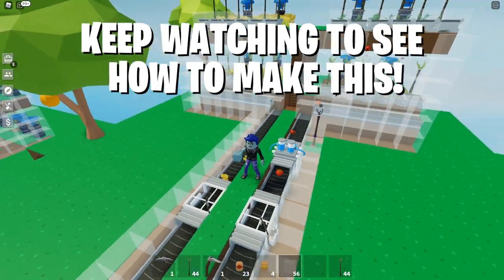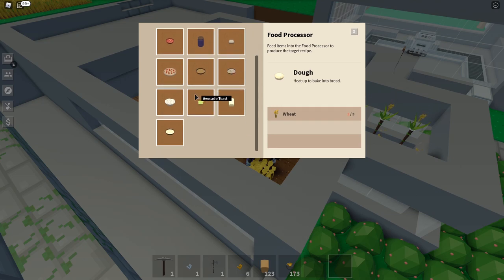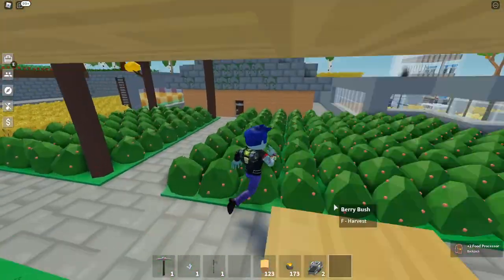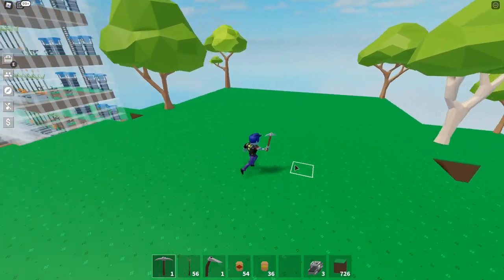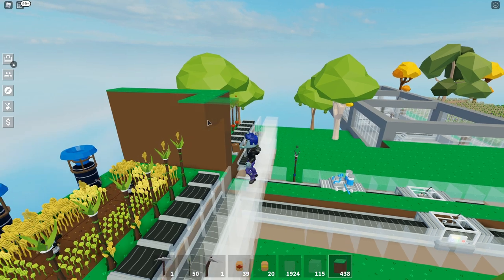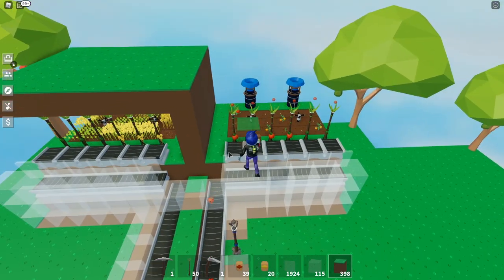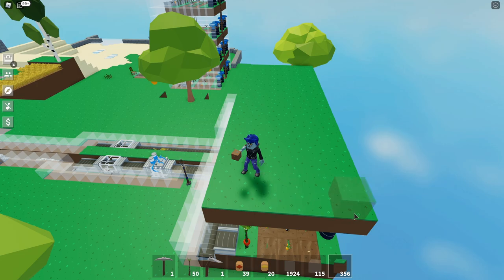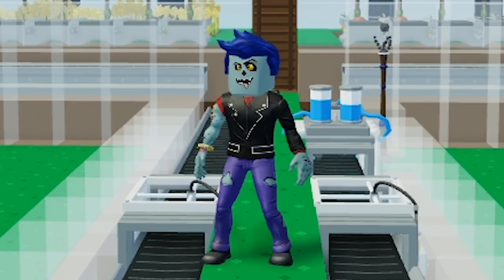How to build NEW AFK AUTO PIZZA FARM IN SKYBLOX! (Roblox Skyblock)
With the NEW Food Processor item in Skyblox, we can now make AUTO, AFK, FOOD FARMS!

You'll be helping support me and the channel and would have my undying love forever and ever!